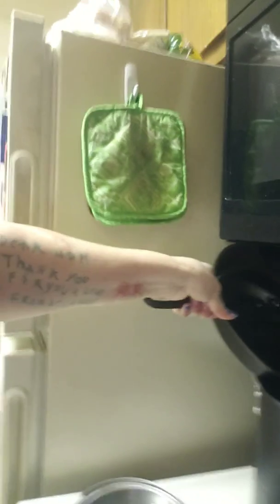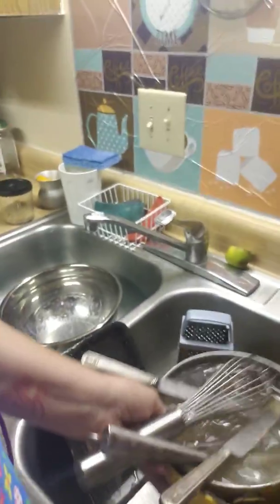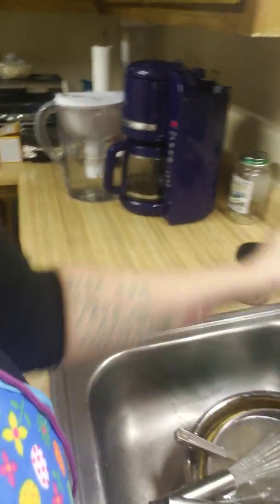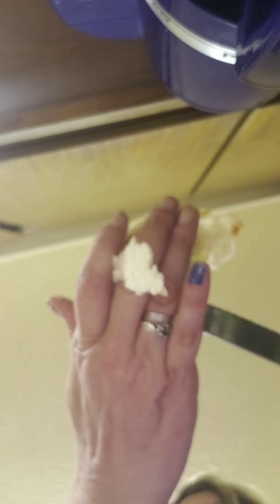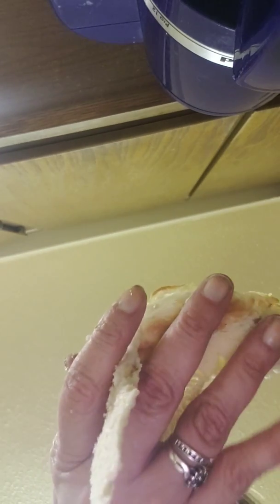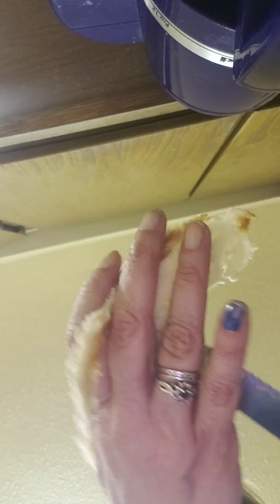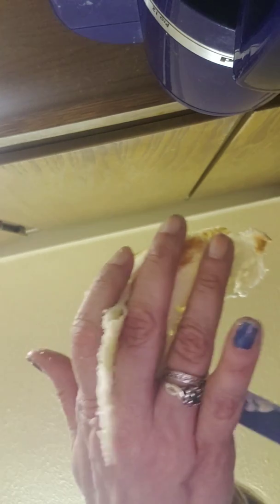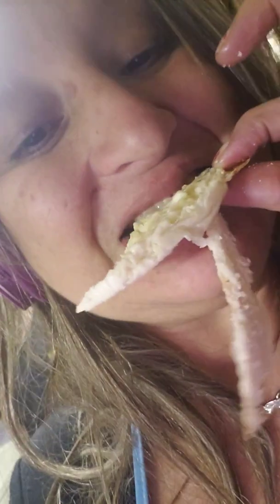Breakfast for my husband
Husband and his breakfast